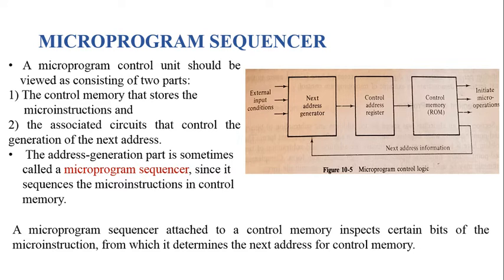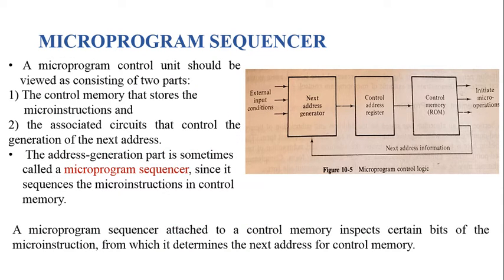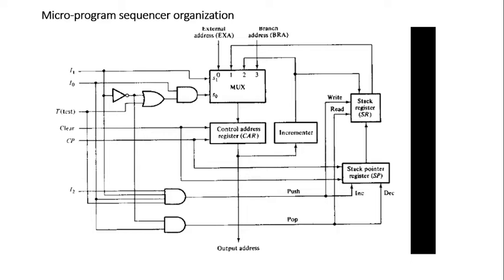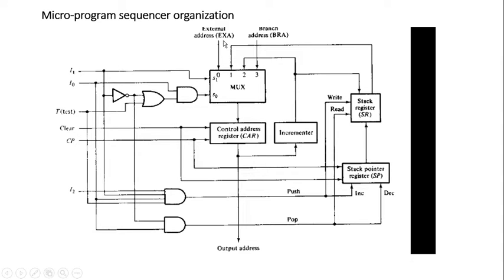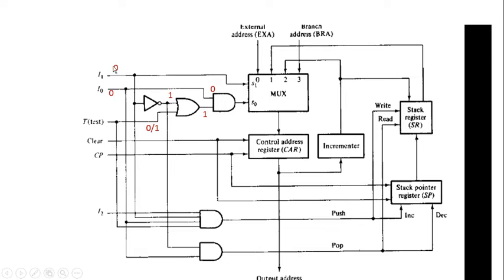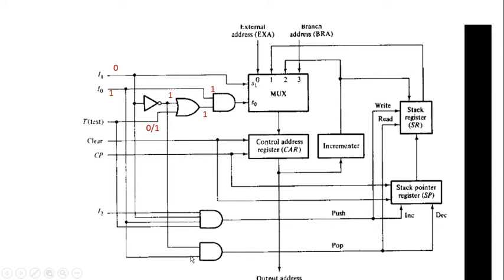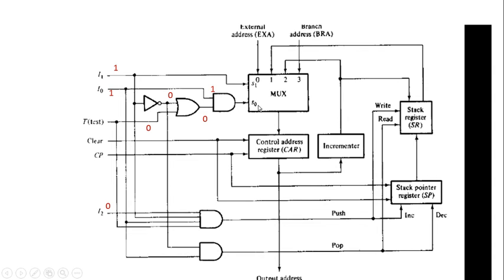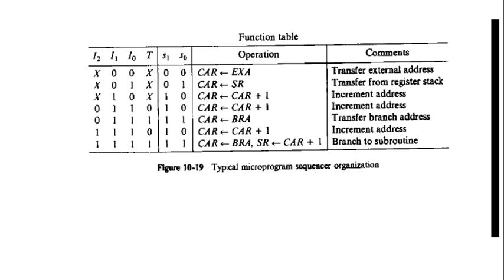MICROPROGRAM SEQUENCER 66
About organization of microprogram sequencer and its function table